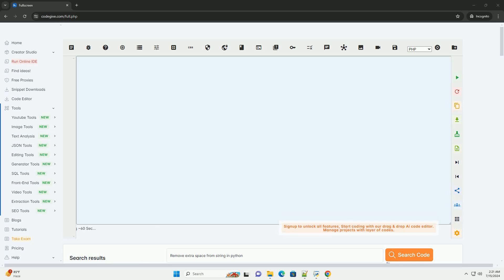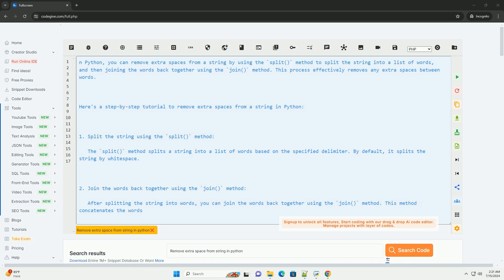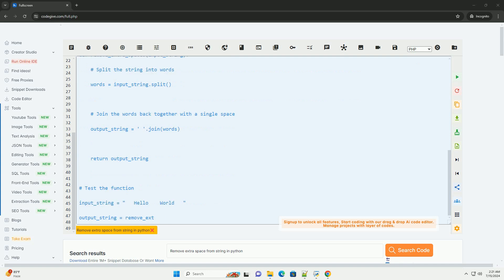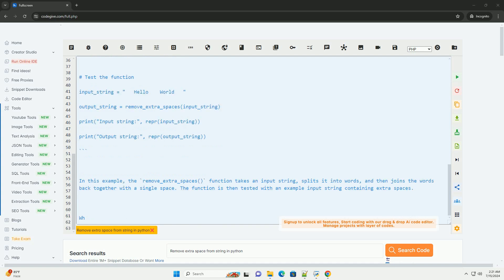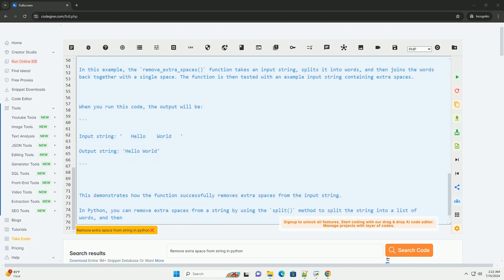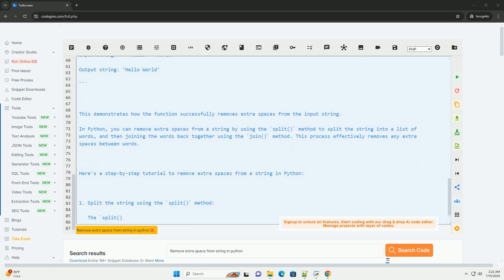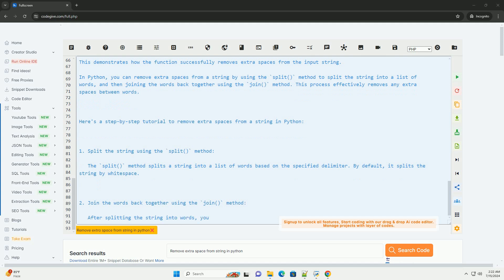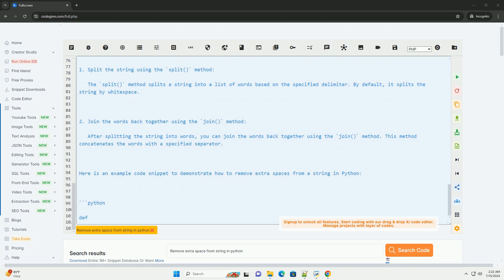Remove extra space from string in python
in python, you can remove extra spaces from a string by using the `split()` method to split the string into a list of words, and then joining the words back together using the `join()` method. this process effectively removes any extra spaces between words.

here's a step-by-step tutorial to remove extra spaces from a string in python:

1. split the string using the `split()` method:
   the `split()` method splits a string into a list of words based on the specified delimiter. by default, it splits the string by whitespace.

2. join the words back together using the `join()` method:
   after splitting the string into words, you can join the words back together using the `join()` method. this method concatenates the words with a specified separator.

here is an example code snippet to demonstrate how to remove extra spaces from a string in python:

in this example, the `remove_extra_spaces()` function takes an input string, splits it into words, and then joins the words back together with a single space. the function is then tested with an example input string containing extra spaces.

when you run this code, the output will be:

this demonstrates how the function successfully removes extra spaces from the input string.

python extract
python extract exif data
python extract zip file
python extract filename from path
python extract substring

python extract
python extract substring
python extract text from pdf
python extract number from string
python extract year from date
python extract text from image
python extract table from pdf
python remove character from string
python remove file
python remove last character from string
python remove item from list
python remove key from dictionary
python remove
python remove newline from string
python remove spaces from string